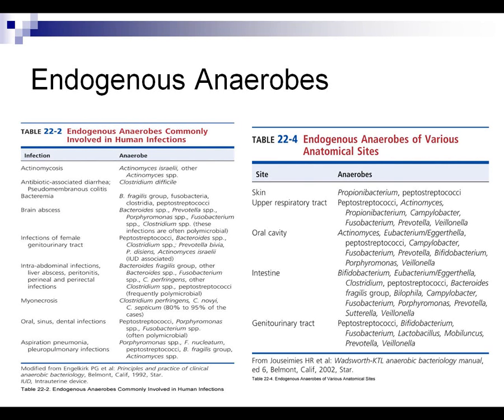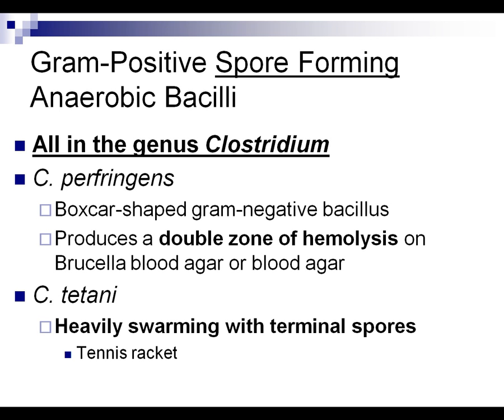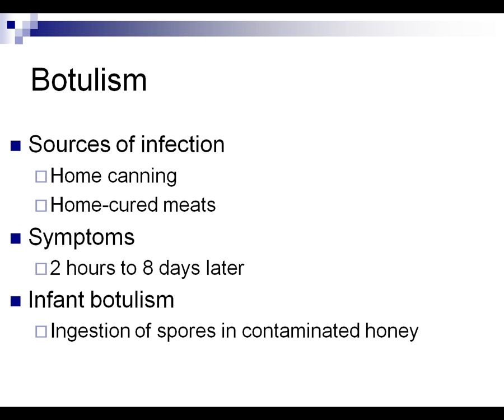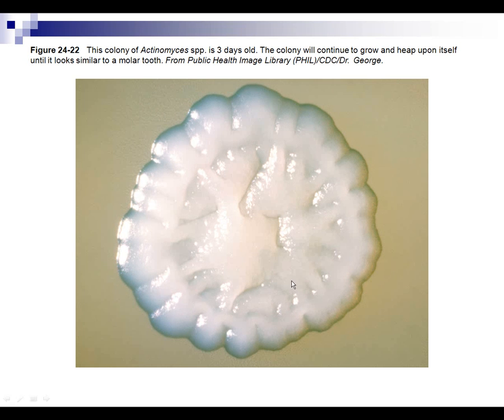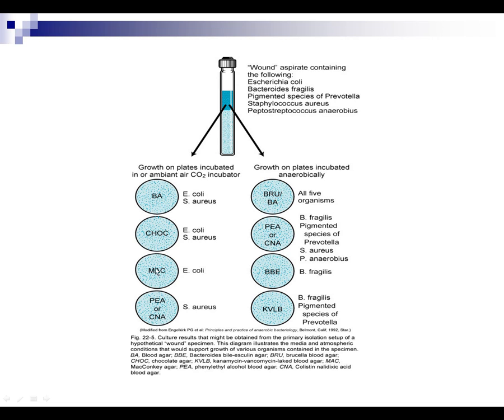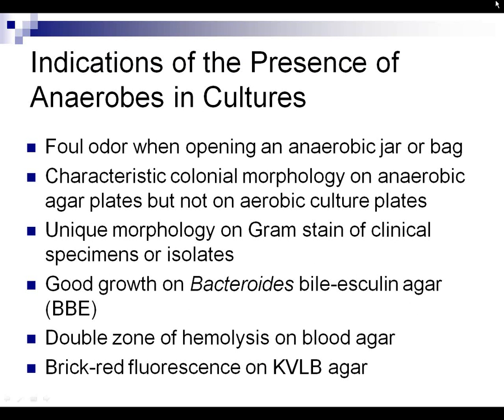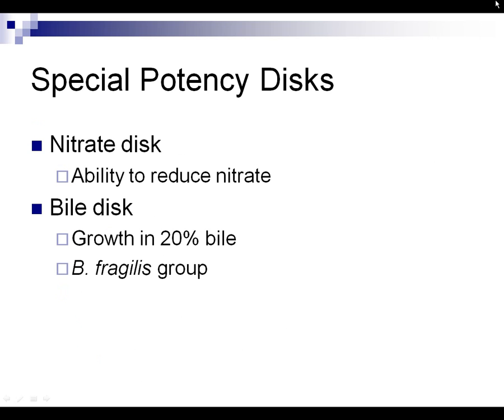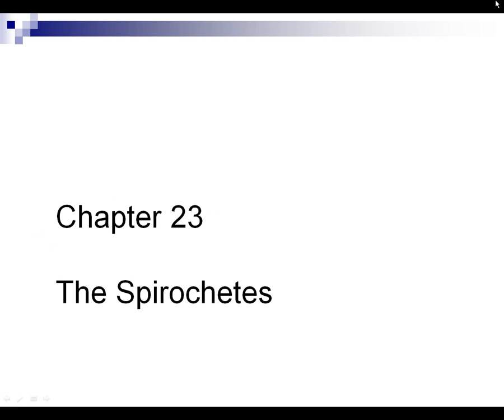Chapter 22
Anaerobes